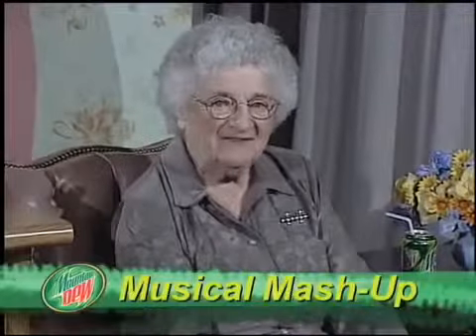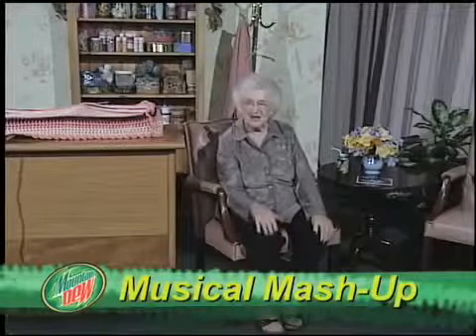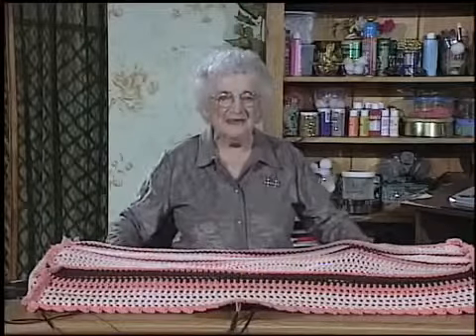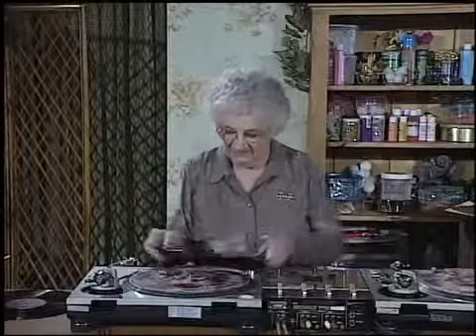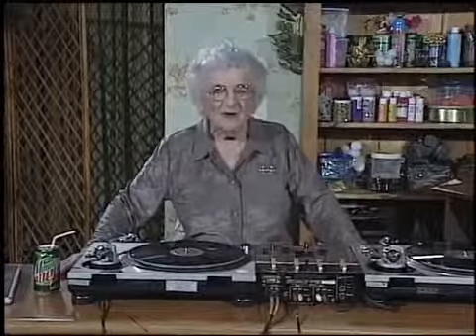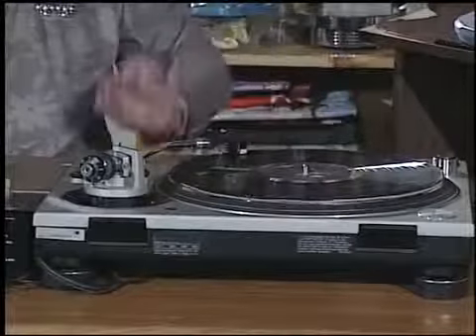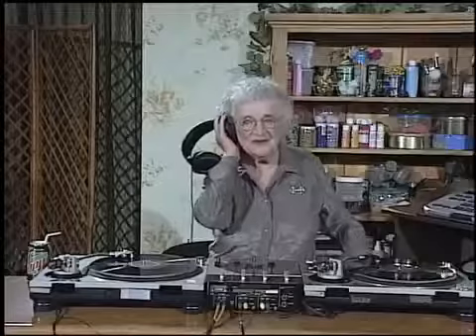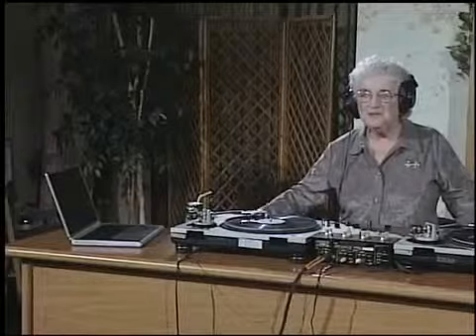Do Your Own Adventure with Sue Teller - THE MASH UP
funny!!! :D